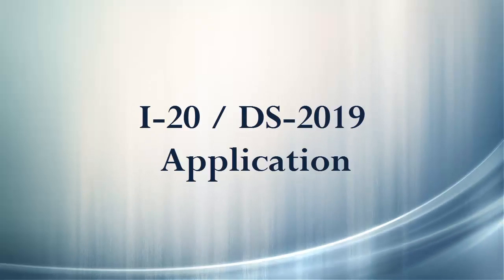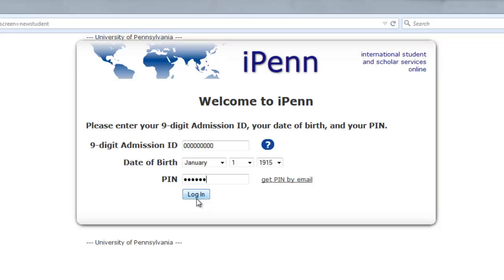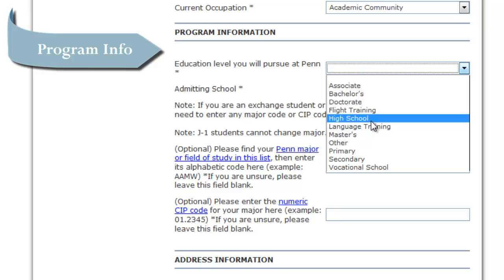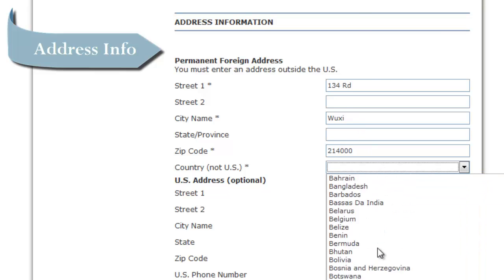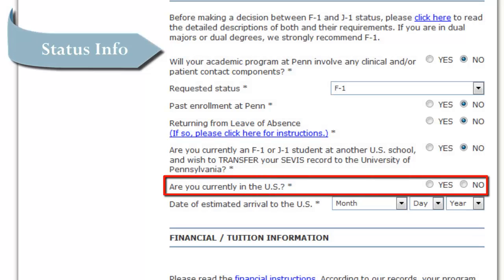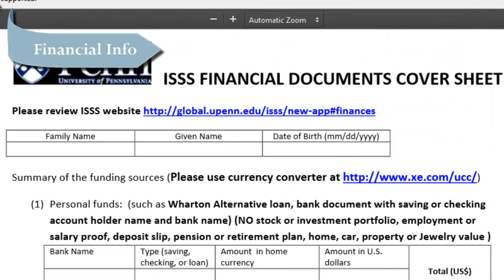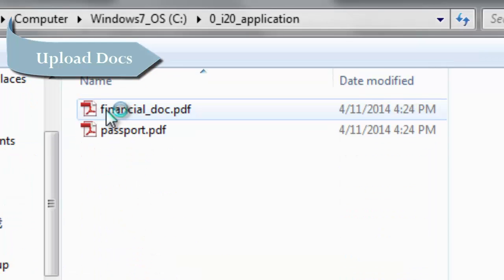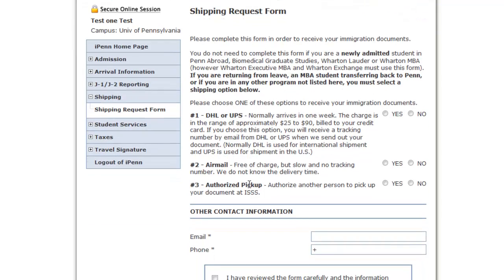Instructions for I-20-DS-2019 Application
Instruction video for Penn's newly admitted international students or scholars on the application process for I-20 or DS-2019